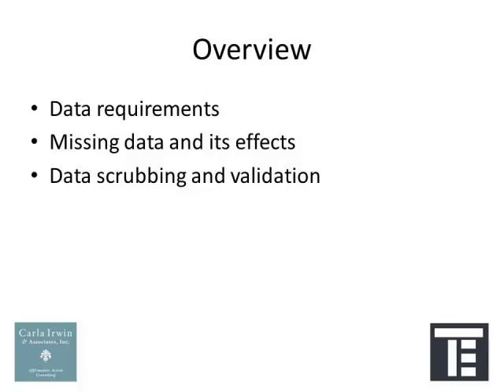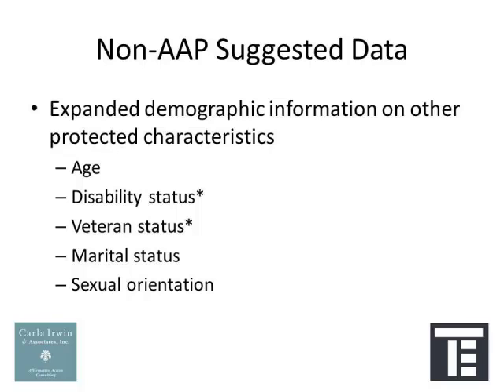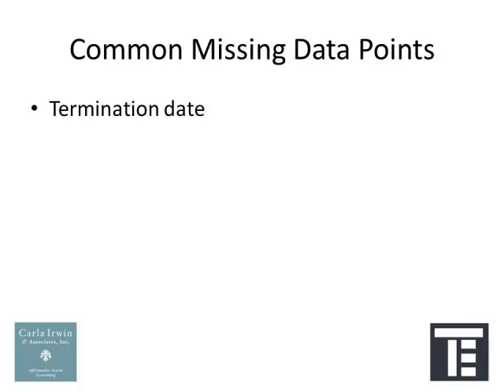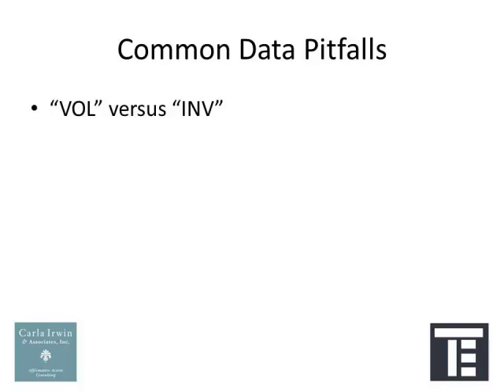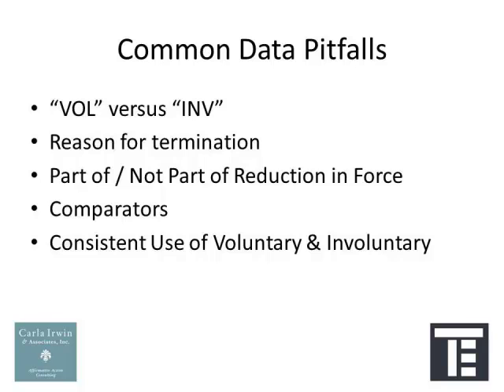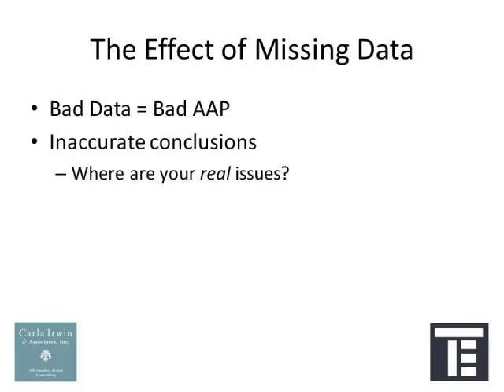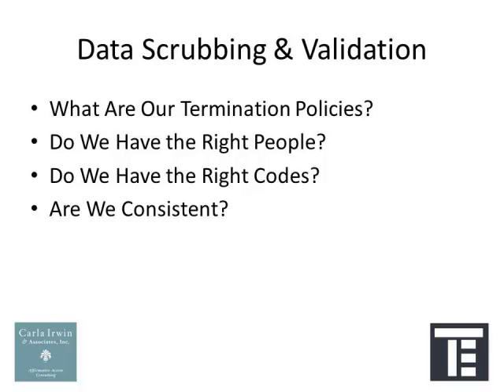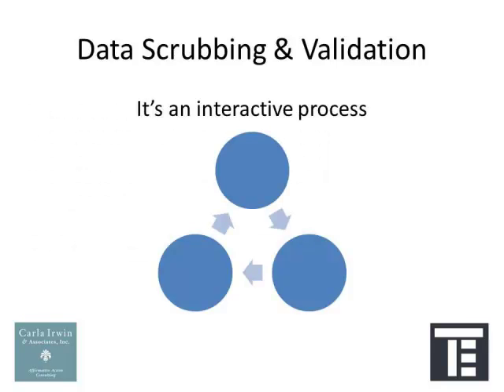Preparing Your Data for AAP - Terminations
Preparing your data for an Affirmative Action Plan is an essential component of your overall compliance strategy. In this presentation, we'll focus on how to prepare your termination data.